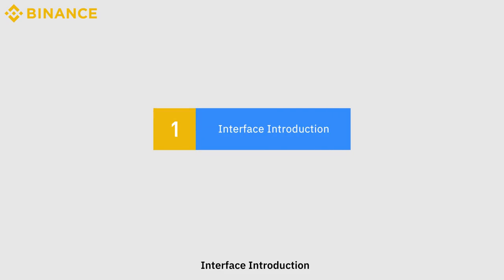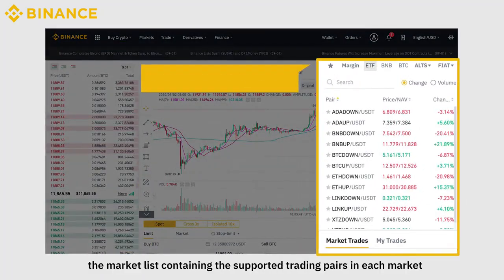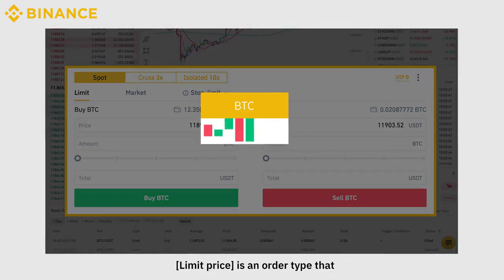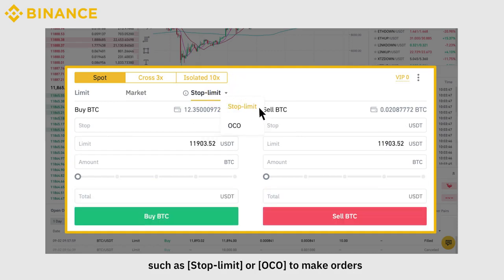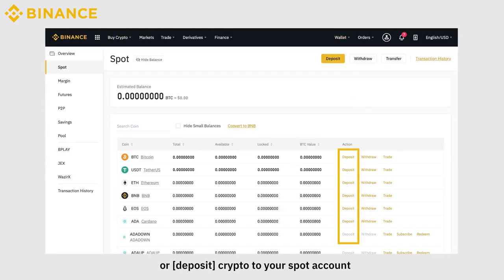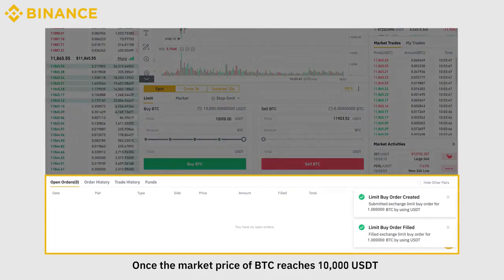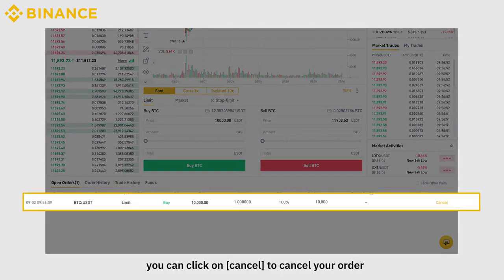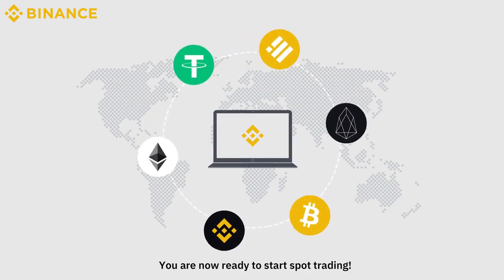How to Trade Spot on Binance Website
We noticed that some users on binance, cannot really make use of the SPOT on binance. That's why we need this self-explanatory video to help you out with that.